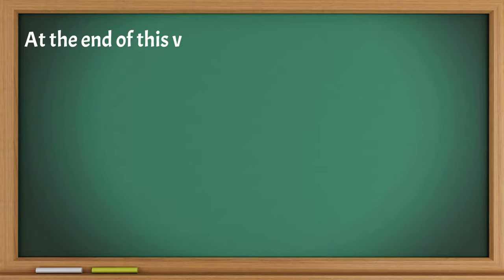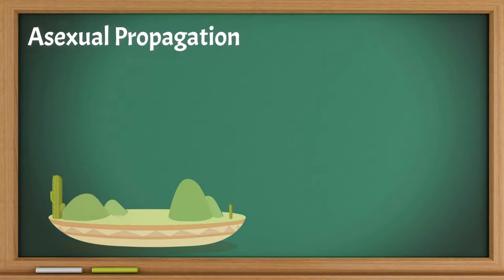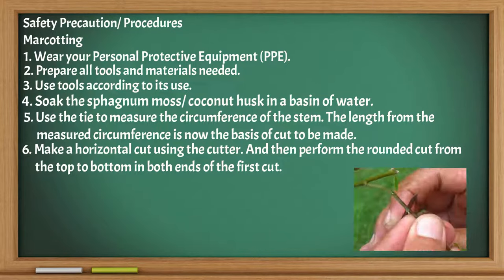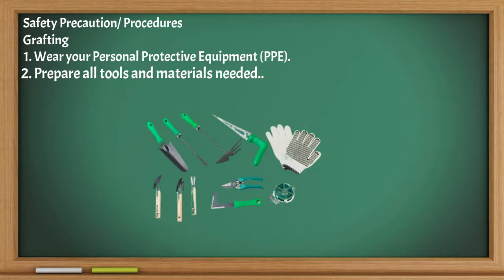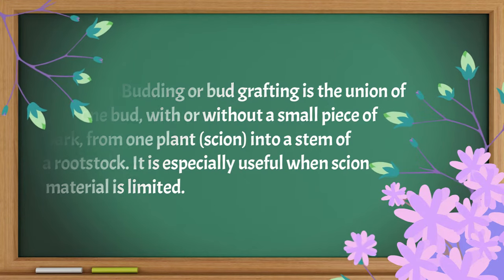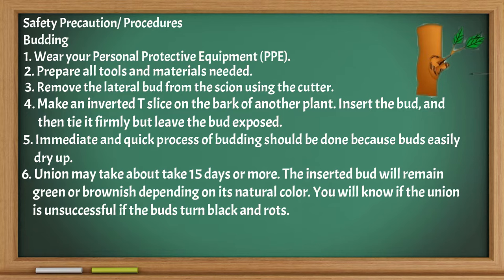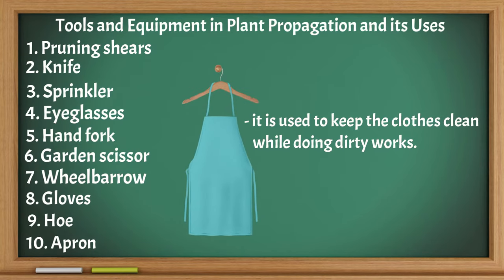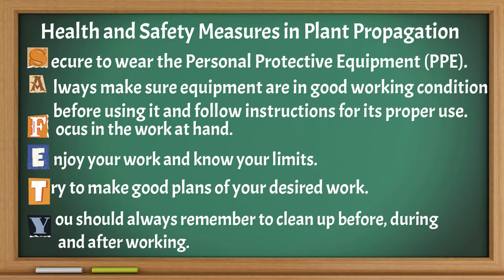Marcotting, Budding and Grafting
1. enumerate common ways to propagate trees and fruit-bearing trees using
    scientific process;
2. identify the appropriate tools and equipment in plant propagation and
    their uses; and
3. apply healthy and safety measures in propagating fruit-bearing trees.